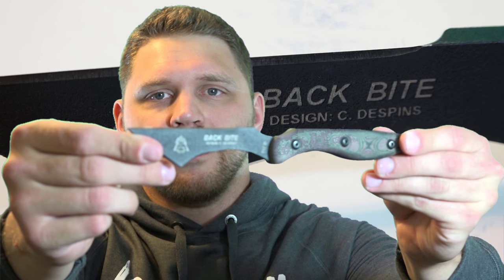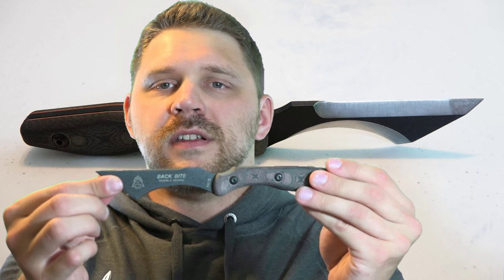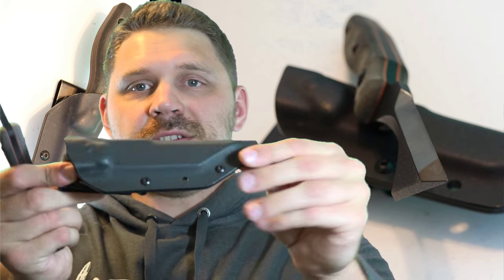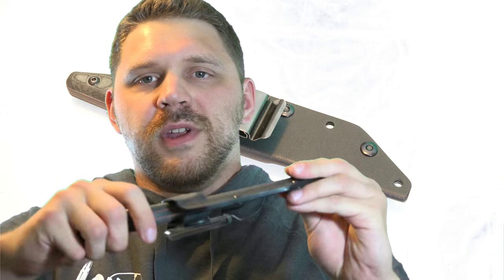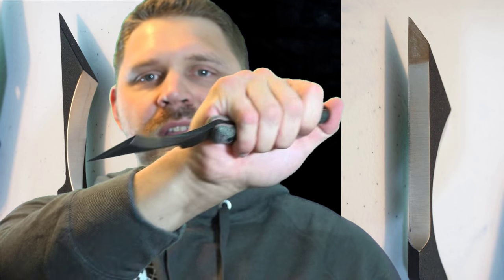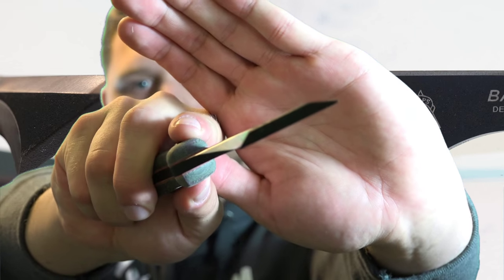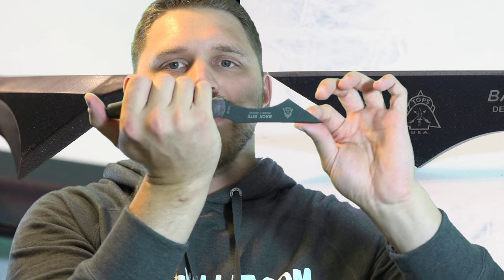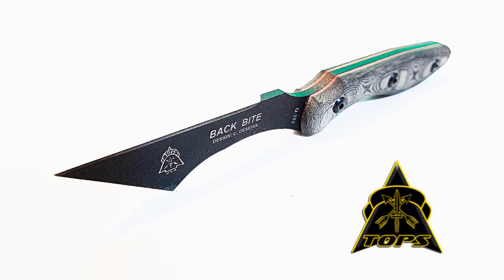TOPS KNIVES - BACK BITE KNIFE - Product Shout Out!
A quick look and product shout out for Tops Knives and their Back Bite Knife.  This knife was designed by Colin Despins of Max Venom.  It is a purpose built fighting knife that comes with a kydex sheath.  It is very well made, feels great in hand, and is easy to manipulate without worry of losing grip - while allowing the user to deliver devastating blows.  The chisel tip is unique as it forces the straight edge of the blade up against tissue, which in turn creates a larger wound.  A very well thought out and manufactured tool, check out the links below for more info.  Recoil Mag featured the Back Bite in the Sep/Oct #20 Issue.

Back Bite Video by Designer, check these out!